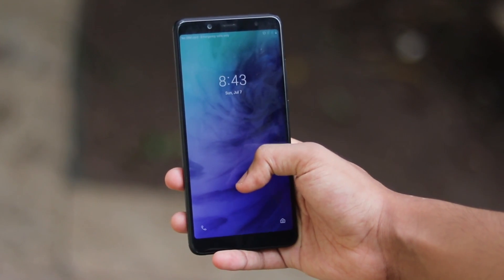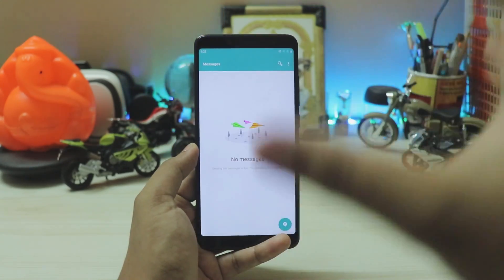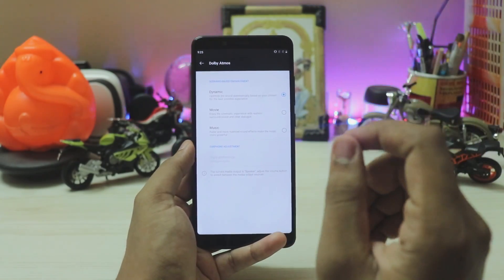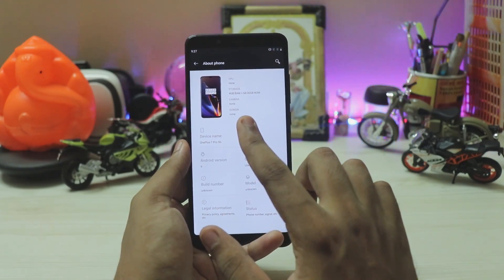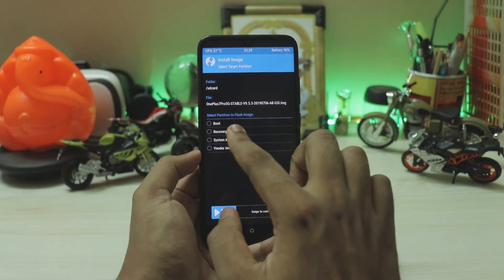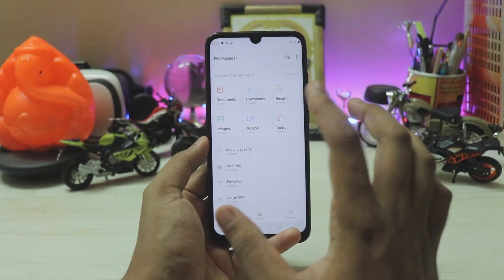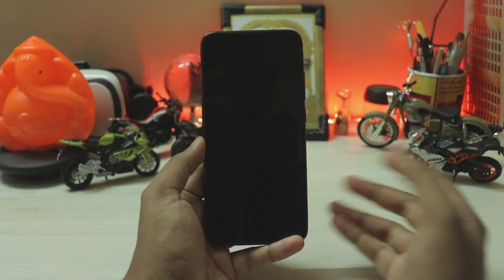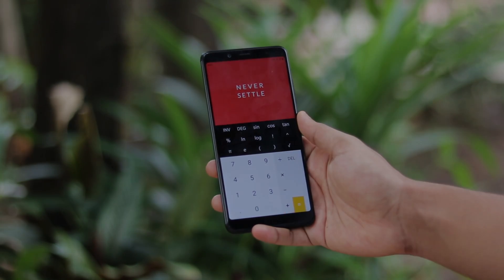Turn Any Phone to OnePlus 7 Pro 5G | GSI Install & Review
Enjoy Latest OnePlus 7 Pro 5G Oxygen OS 9.5 on your phone with just requirements of Treble with 9.0 Pie Vendor.